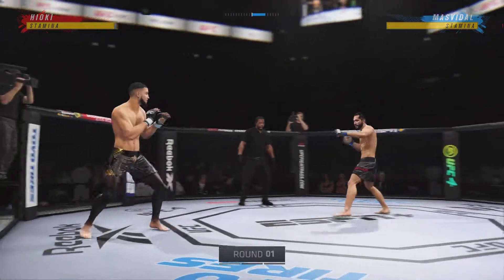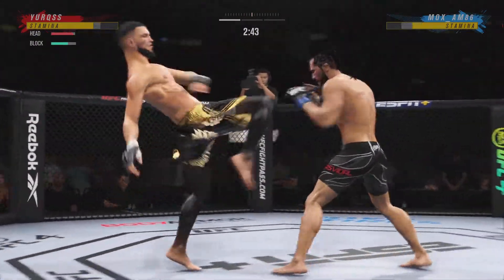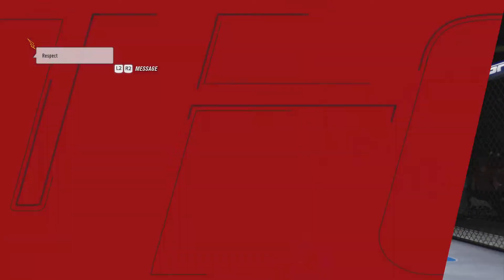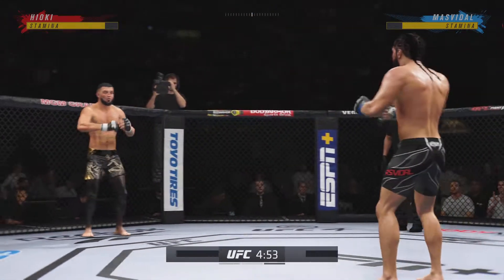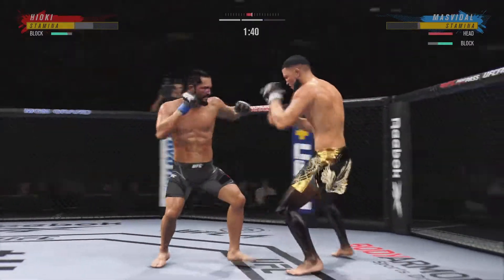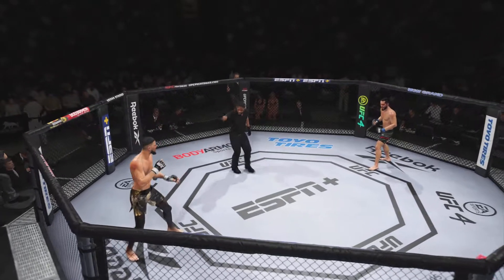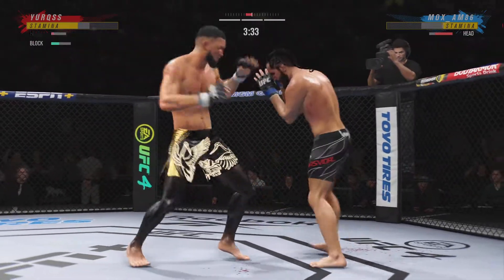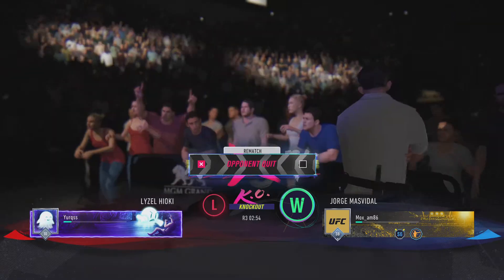EA SPORTS UFC 4_Great bout with a Respectfull Opponent